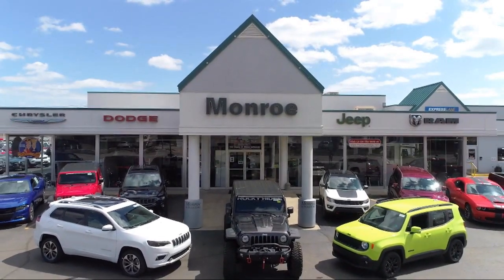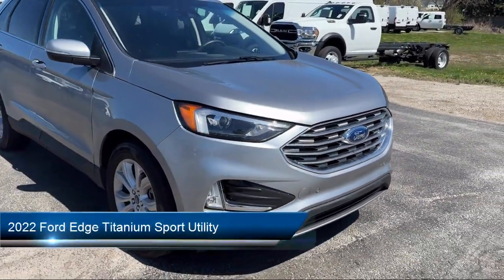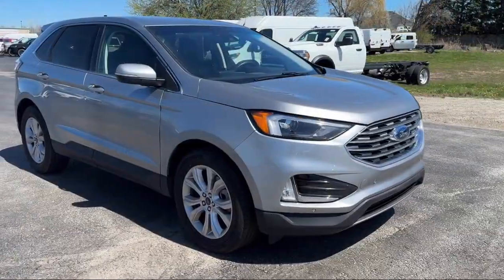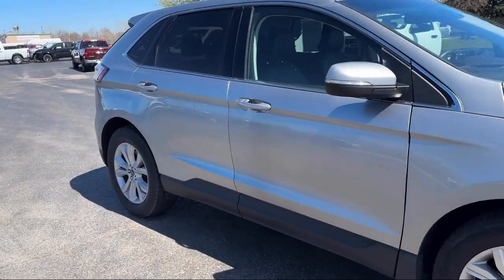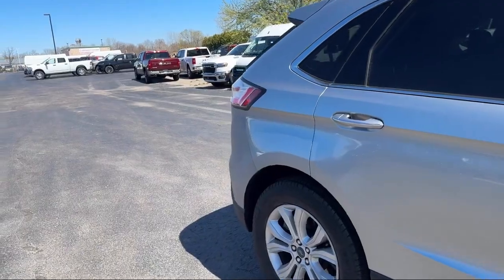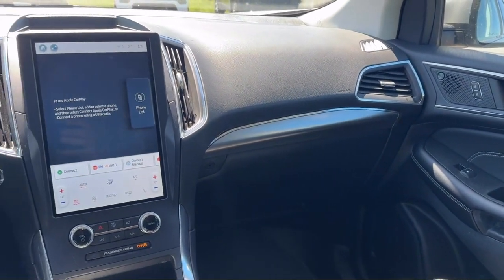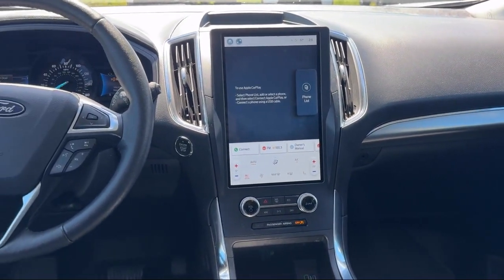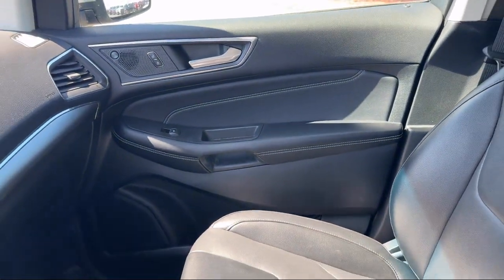2022 Ford Edge Titanium Sport Utility Toledo Carleton Sylvania Temperance Petersburg Oregon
2022 Ford Edge Titanium Sport Utility Stock Number: MA94103U Vin:2FMPK4K99NBA94103.